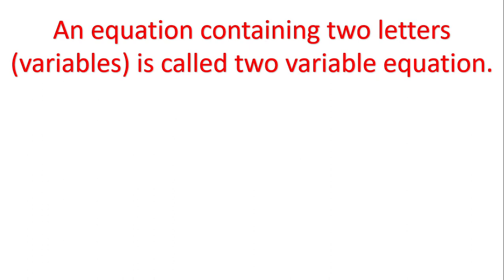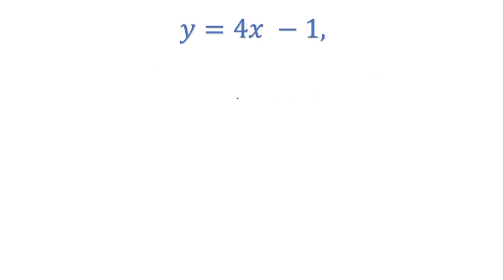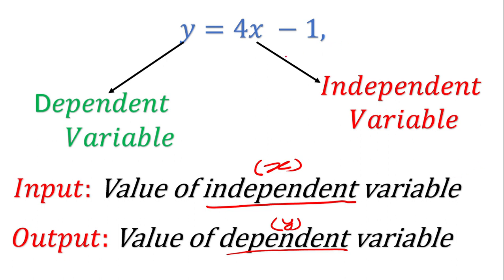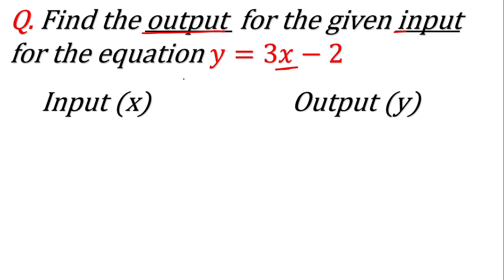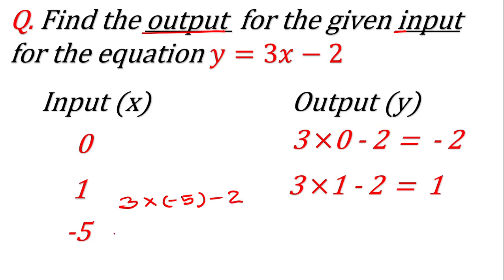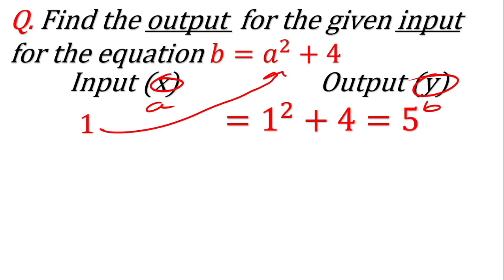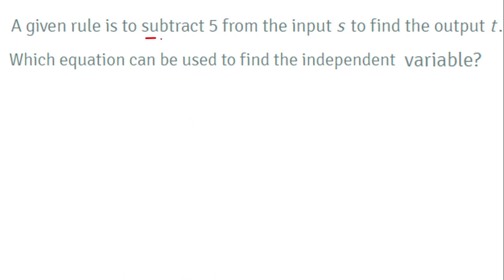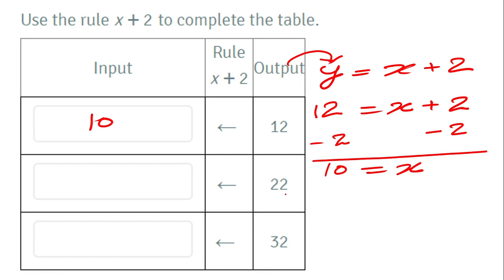Two Variable Equation Lesson 1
Basics of Two Variable equation, input and output of equation